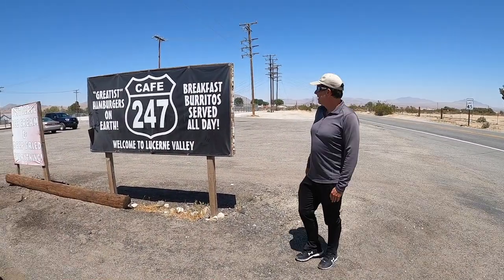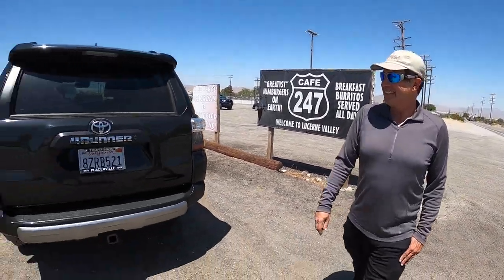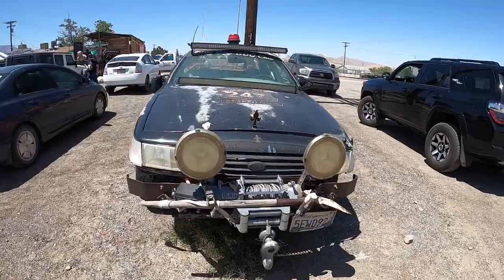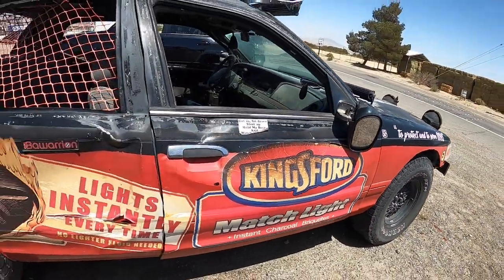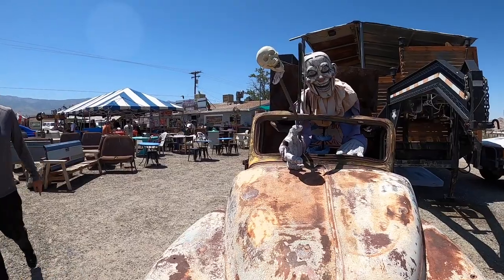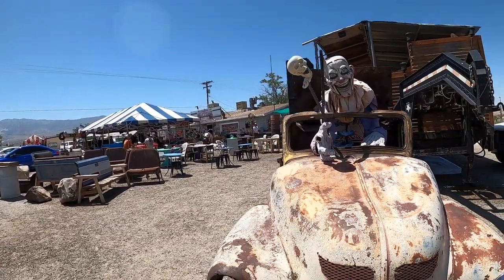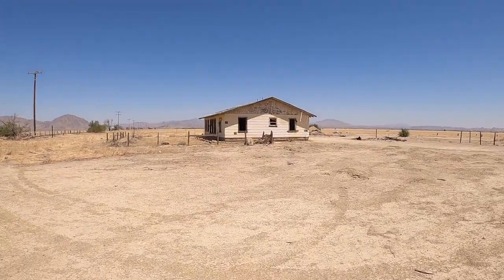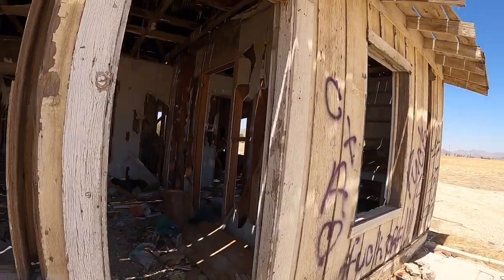The Road Trip Brothers in the California Desert EP8 - Cafe 247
The Road Trip Brothers check out a classic biker stop desert cafe.